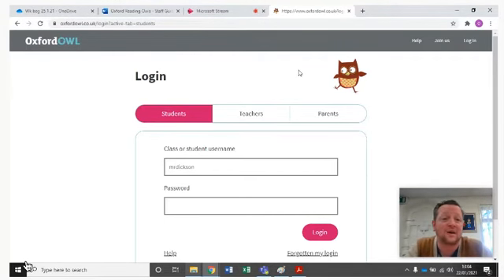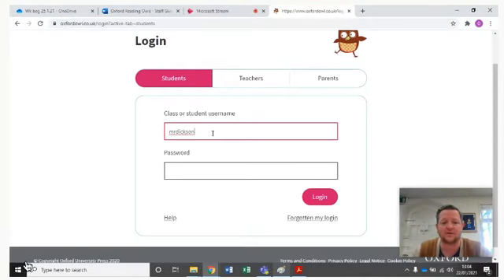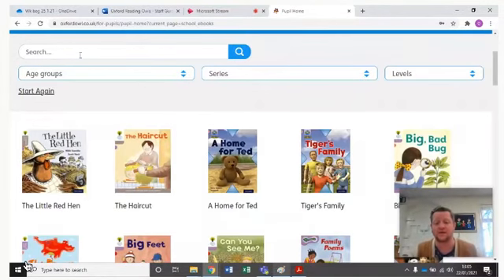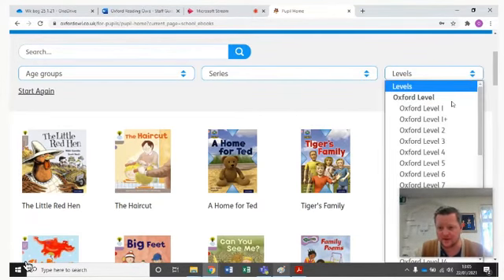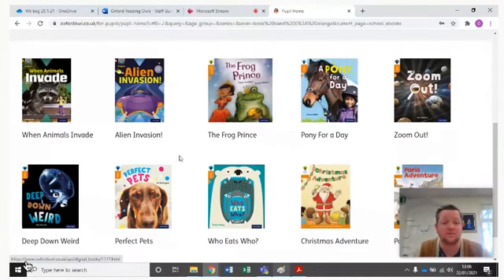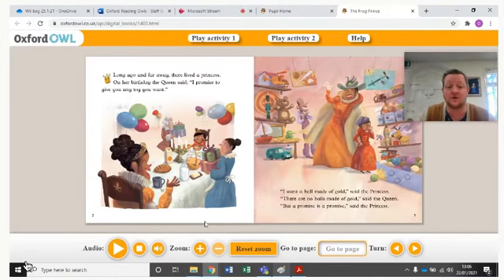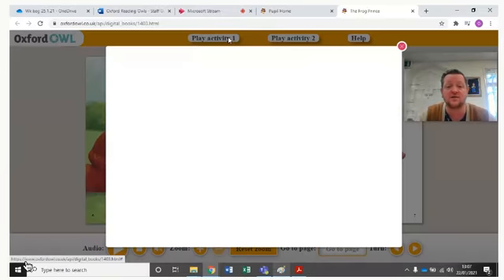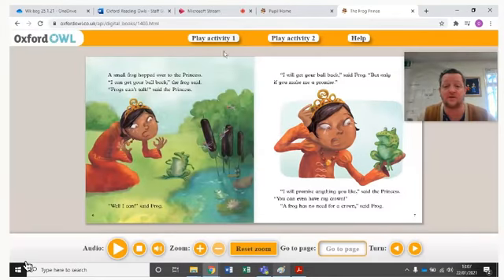Oxford reading owls - Guide for parents